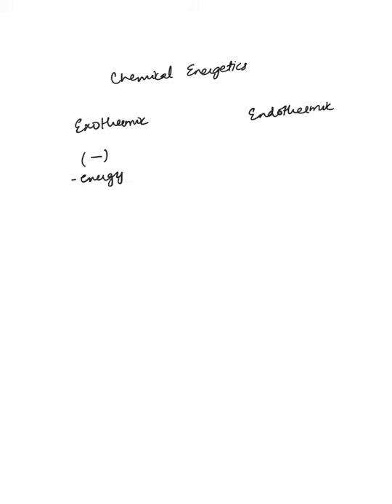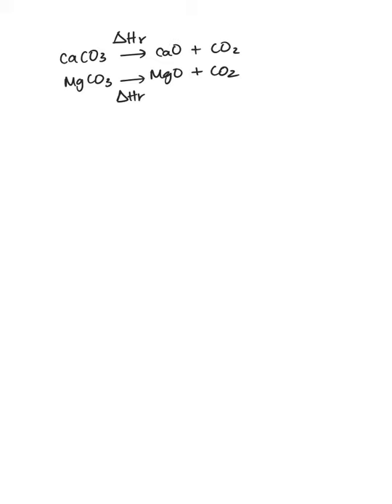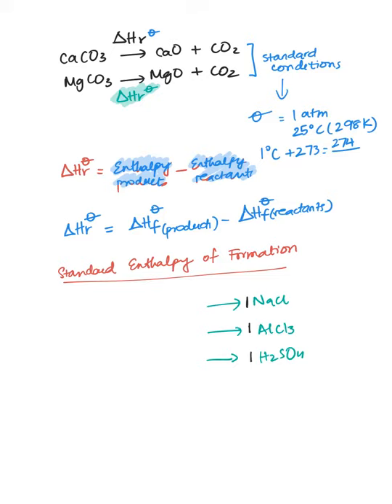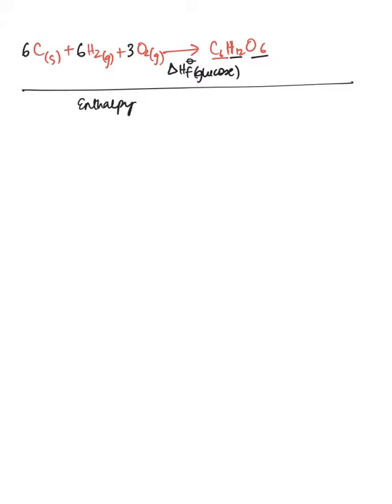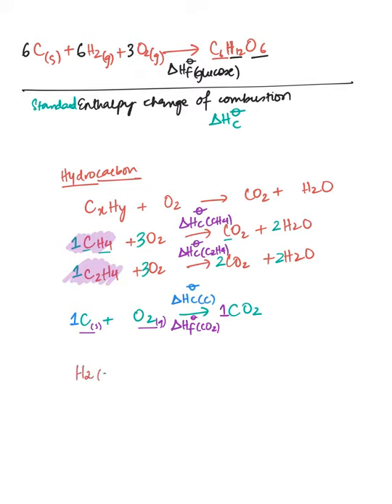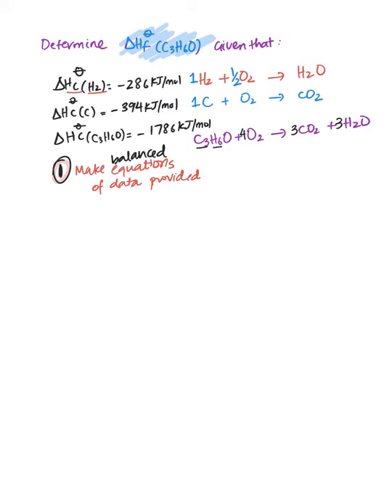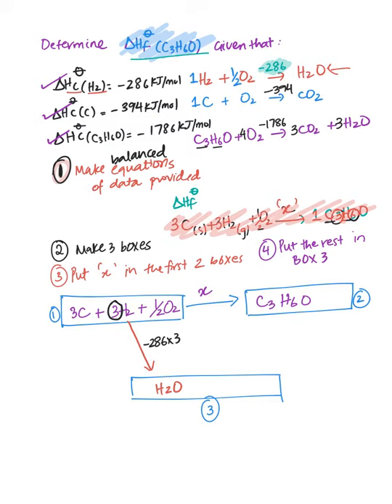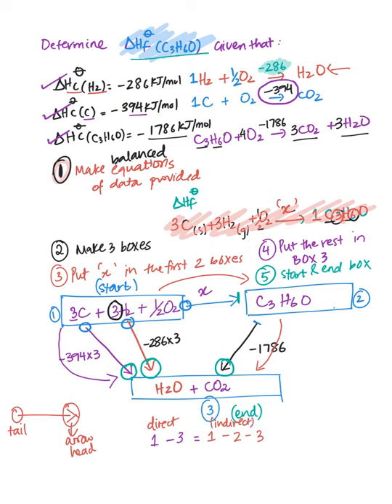Hess' Law Energetics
Detailed question on hess's law.